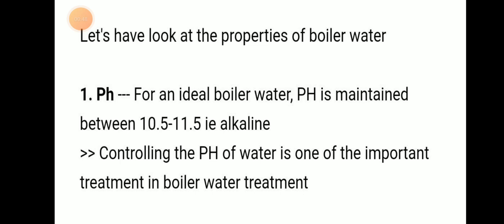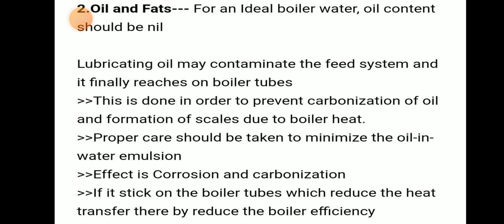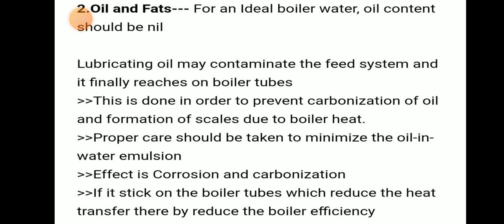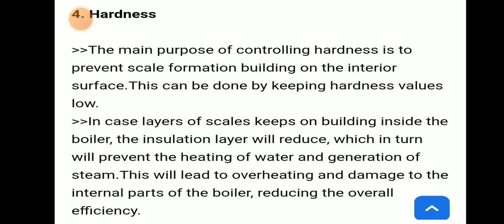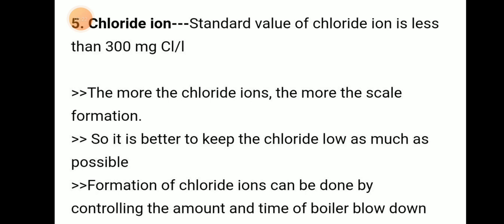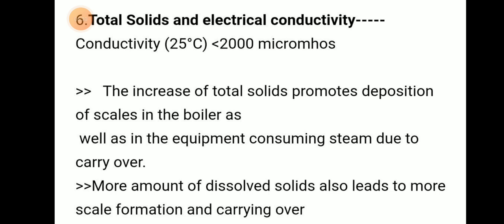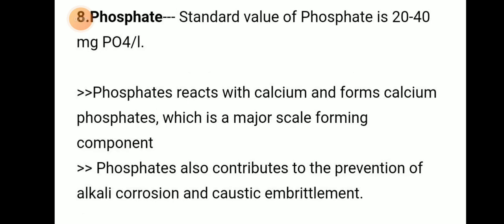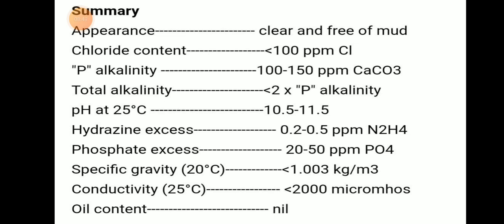Ideal boiler water properties and effect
Ideal boiler water property and effect